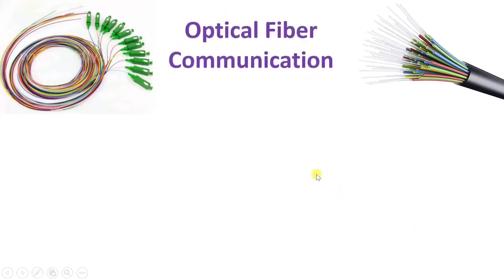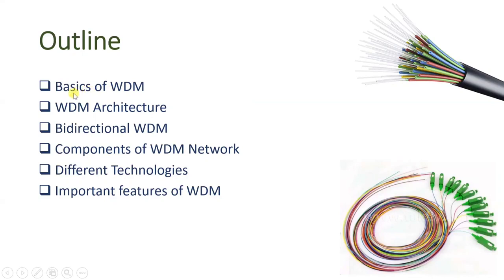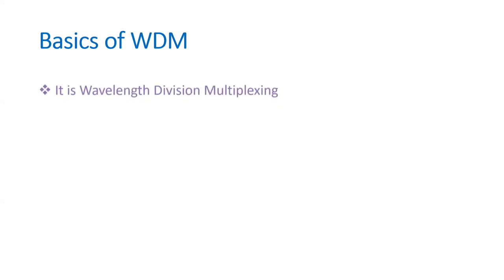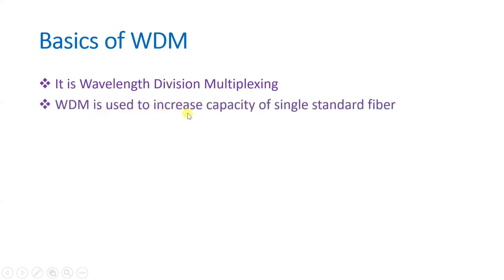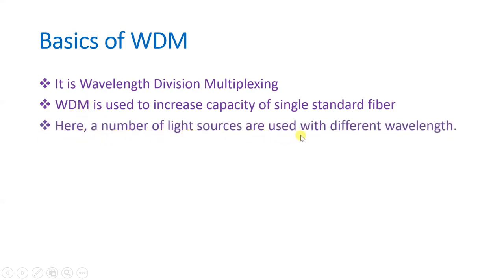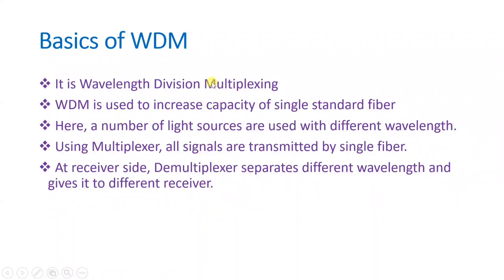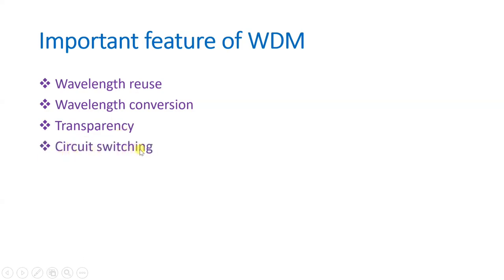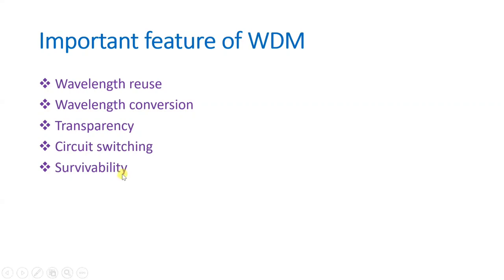What is WDM Architecture, Components, Technologies and Features in fiber network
DWDM in Fiber network